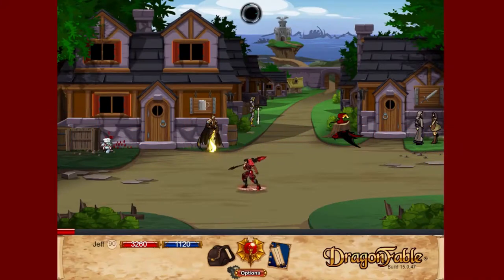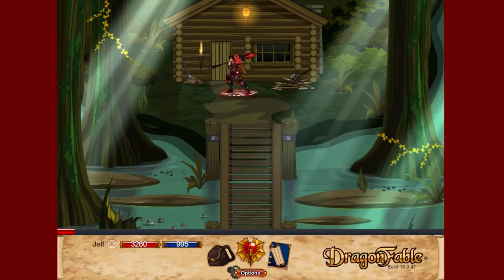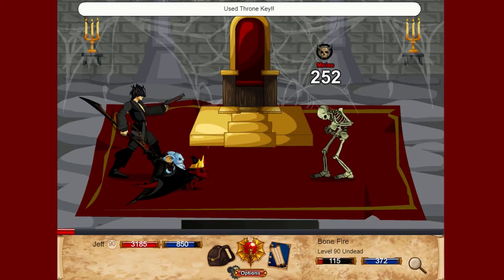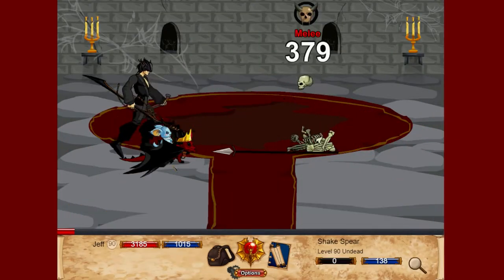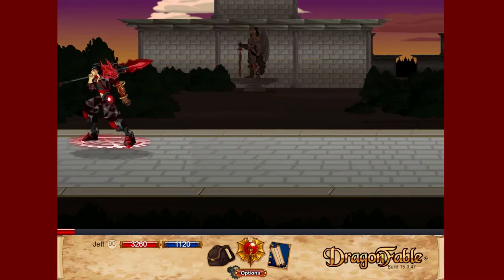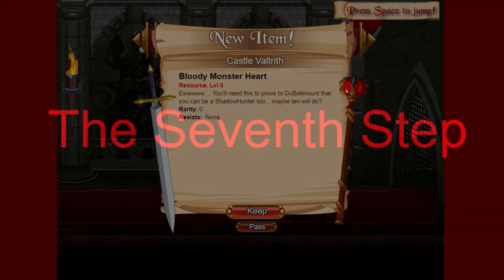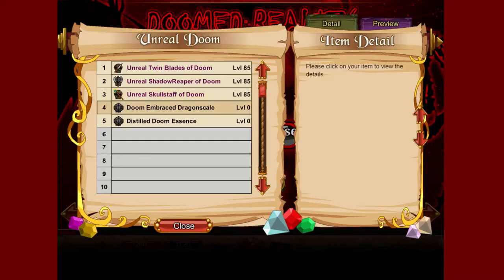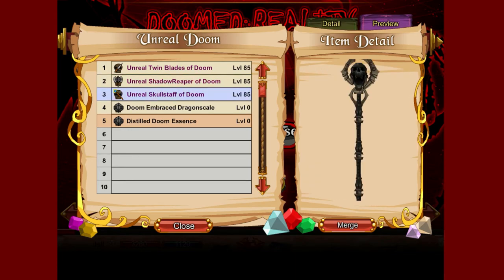Guide for Doom Weapons | DragonFable | The Jeff Gang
Hello everyone! This is a guide for obtaining the Doom weapons in DragonFable.

The resources that you will need are:
1. 28K gold
2. Research materials (5K Gold)
3. 83 Unlucky Doom Essence (Haunted Castle or Thankstaking Chapter 4)
4. 52 Shadow Bone Shard (Braughlmurk Cape: Sewers)
5. 26 Bloody Monster Hearts (Castle Valtrith or Mogloween Chapter 8 Oaklore/Doomwood)
6. 20 Primal Corrupt Essence (Serenity before the Storm)
7. Doom Embraced Dragonscale (Doom Core Residue from Doomed Saviour Solo + Corrupted Heartscale from Doomed Destroyer Solo) [Inn At Edge of Time Upgrade]
8. Distilled Doom Essence (Doom Embraced Dragonscale + Purpose and Intent from Failed Purpose) [Inn At Edge of Time Upgrade]

You can check this Forums link for more information on the Doom/Destiny weapons

This video has been voiced by Blue Tiger Inc Studios, be sure to check his channel out

Credits to Astral Codex for the Ranger vs Fallen Purpose video, be sure to check his channel out

Credits to 3ach for tallying all the resources for the Doom weapon grind.

Credits to Chuyawaa for suggesting the soundtracks for the Guide.

Timestamps:
00:00 - Introduction
00:30 - The First Step
00:54 - The Second Step
02:46 - The Third Step
03:07 - The Fourth Step
03:41 - The Fifth Step
04:36 - The Sixth Step
05:01 - The Seventh Step
05:37 - The Last Step
06:53 - End Credits

The Jeff Gang is a channel that uploads DragonFable related videos varying from actual normal challenges to funny posts.